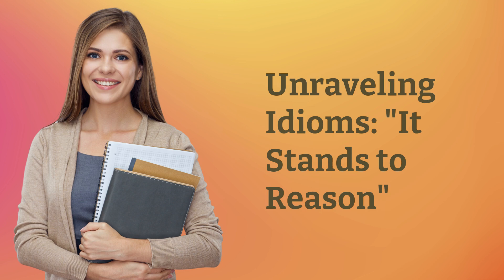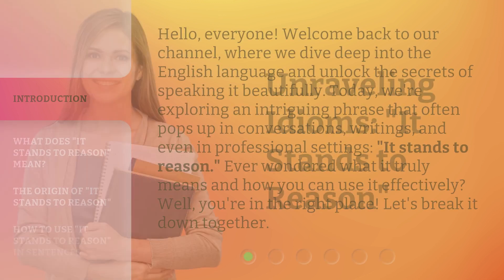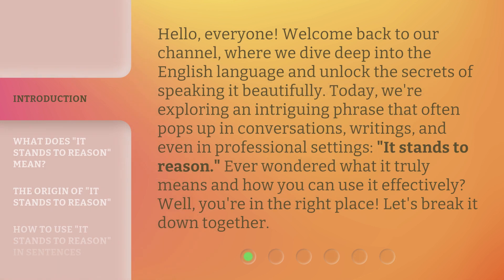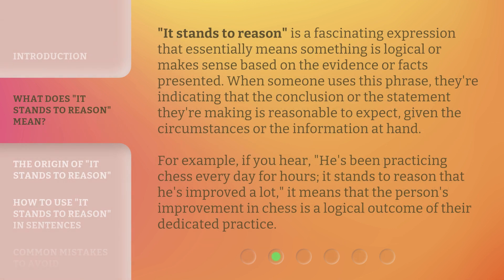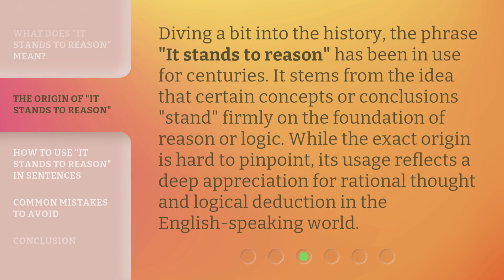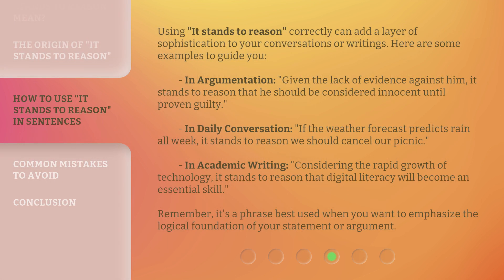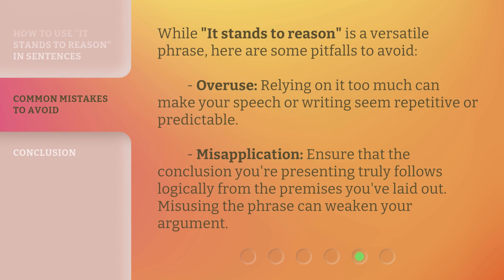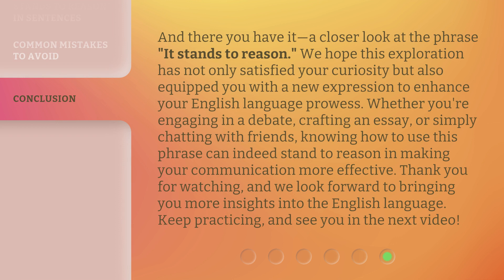Unraveling Idioms: "It Stands to Reason"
Decoding Idioms: The Logic Behind 'It Stands to Reason' • Join us as we unravel the meaning and origins of the popular idiom 'It Stands to Reason' in this informative video.

00:00 • Introduction - Unraveling Idioms: "It Stands to Reason"
00:38 • What Does "It Stands to Reason" Mean?
01:15 • The Origin of "It Stands to Reason"
01:43 • How to Use "It Stands to Reason" in Sentences
02:29 • Common Mistakes to Avoid